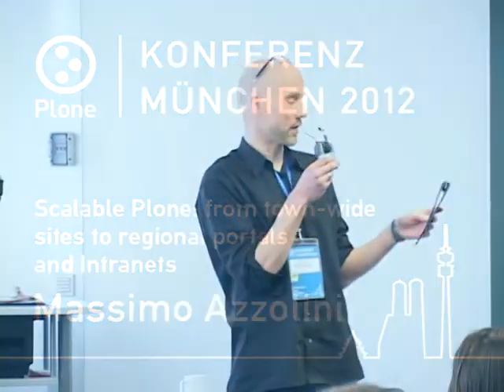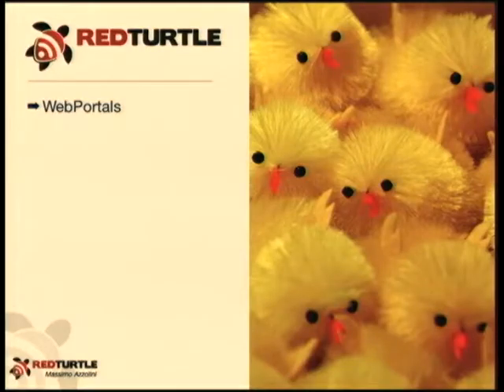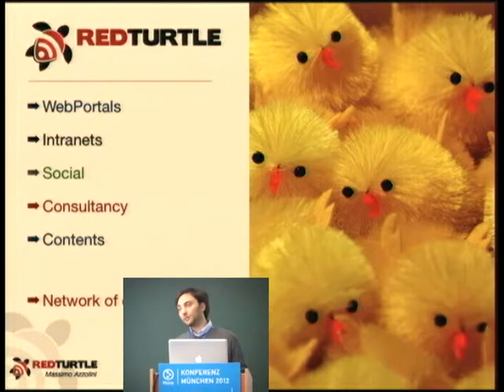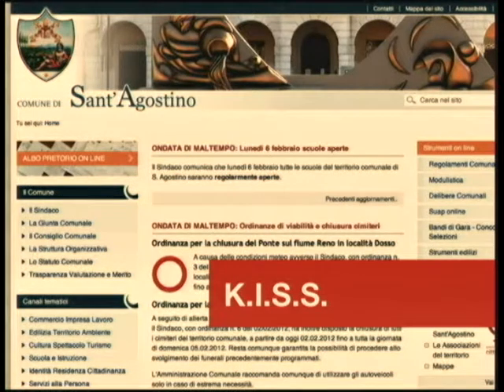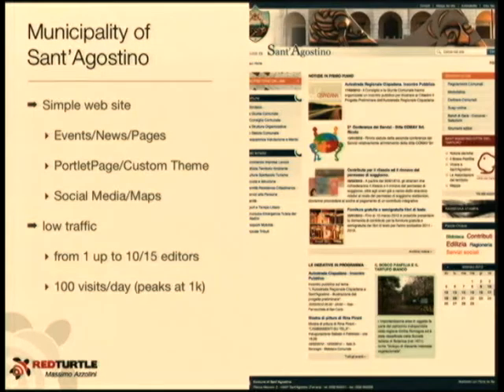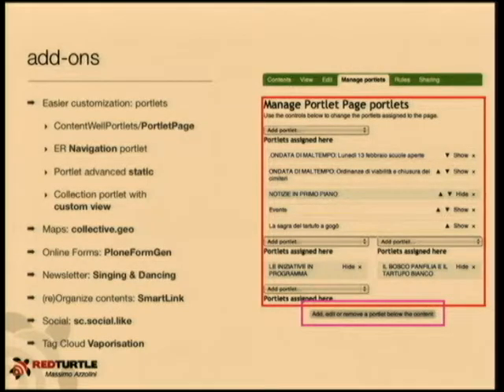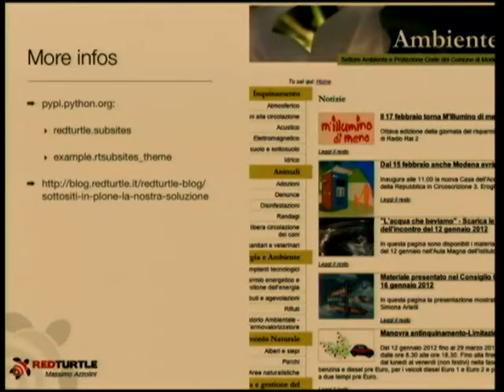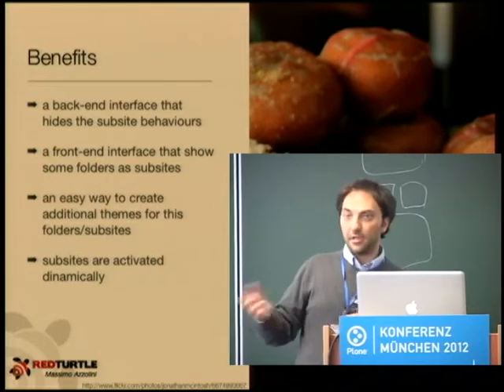Massimo Azzolini: Scalable Plone: from town-wide sites to regional portals (PloneKonf München 2012)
The Public Sector includes organizations ranging from very small towns to multi-thousand employees, big enterprise-like Regions. How can Plone successfully tackle such a wide scope of challenges? We will share with the audience the answer: flexibility.

This talk will illustrate an use case showing how its flexibility and modularity allowed us to provide Plone solutions both for the little communes' websites (supporting small communities of users) and for highly available, load-balanced, complex multi-site, multi-skin portals, that may include federated infrastructures of users. Furthermore, on the Intranet side, we could deliver a Plone Intranet serving several thousands of employees with SSO, a strong social flavour, groupware features well matching the specific needs of the diverse organizational units, and all the benefits and add-ons that Plone can provide. RedTurtle's technical partnership with PloneGov Italia - we serve more than half of the member organizations) is another demonstration of Plone's versatility.

I'm a Open Source enthusiast in every aspect. It's not about software, it's about people and skills. I contracted the opensource "virus" more than 15 years ago at the University and currently I still need to coexist with it.

In 1999 I founded RedTurtle. In the last 7 years, my interests focused on Plone. I've been a supporter of both the Plone community and his way of life, since I met it.
Curiosity killed the cat - and mine doesn't allow me to stop learning. I'm fascinated by web 2.0 (if we really want to name it..) and by the crowd potential, that's why I like social platforms. Next step will probably be mobile apps.

In RedTurtle I worked as project manager for several projects from public sector to industrial applications, I keep the company in touch with open communities in general and with Plone's in particular.